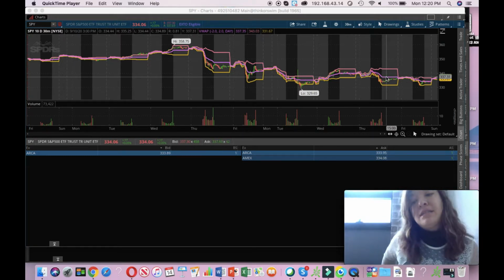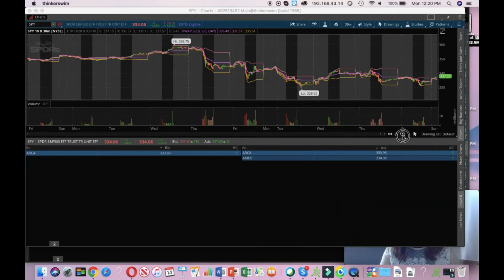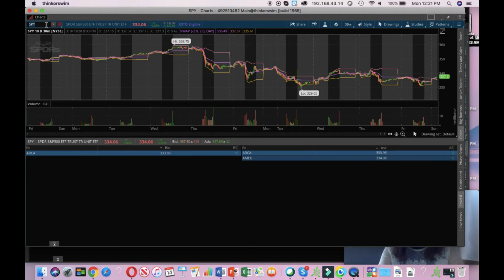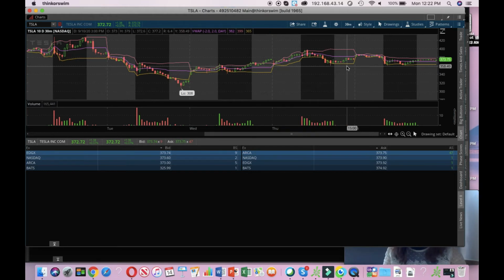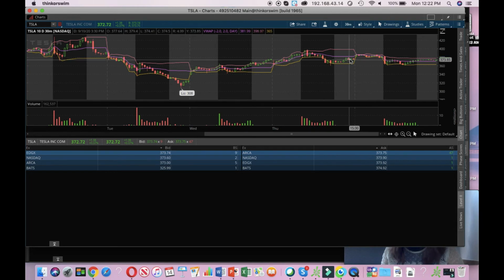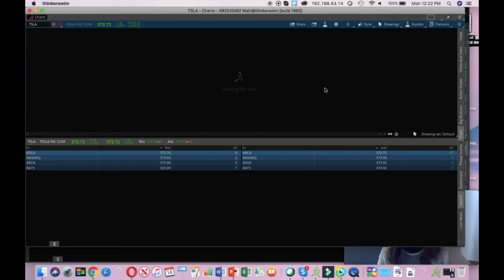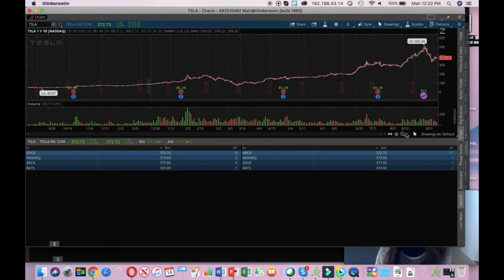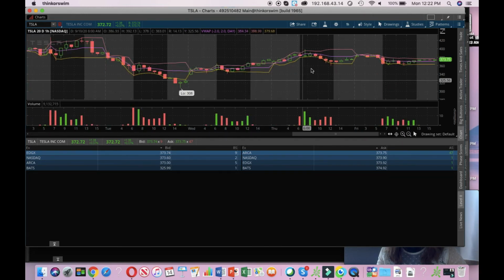Trading 101: How to use for VWAP for technical analysis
I explain what VWAP is and why it's a key component of technical aanalysis, price action, and trading.